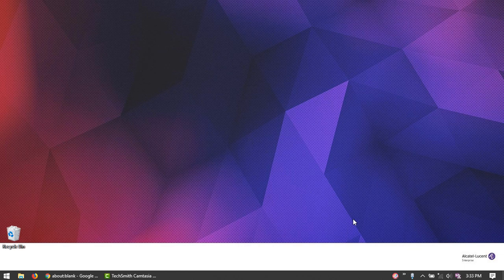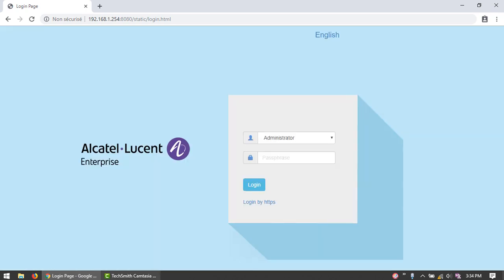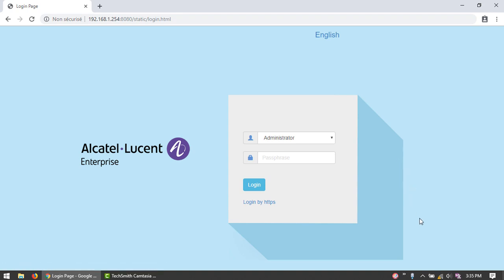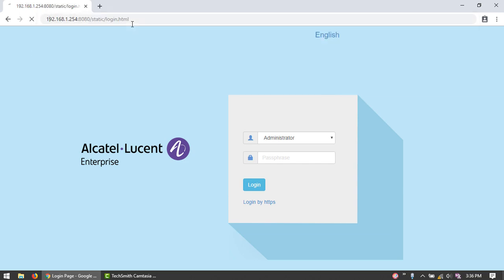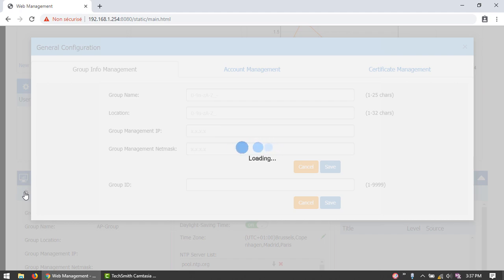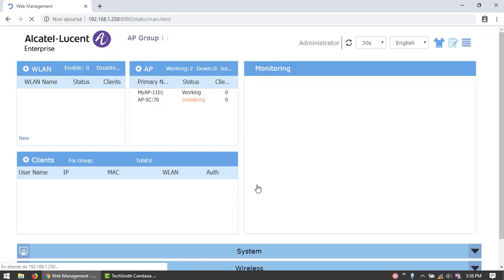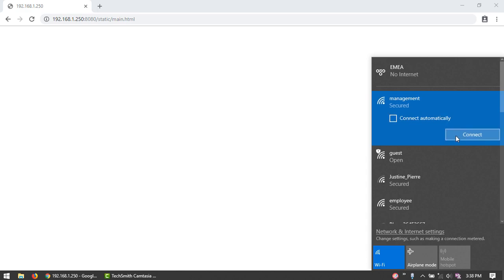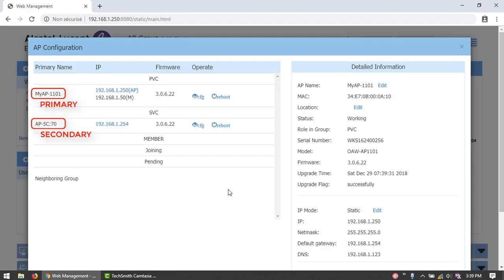Stellar Express - Joining a cluster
Learn about an Access Point joining a Cluster